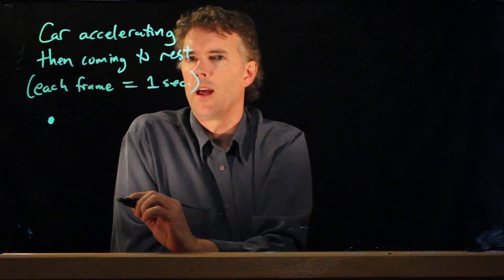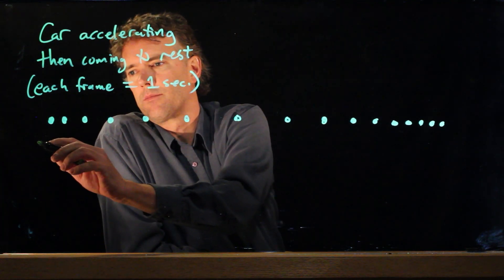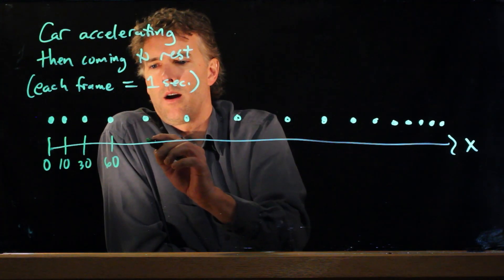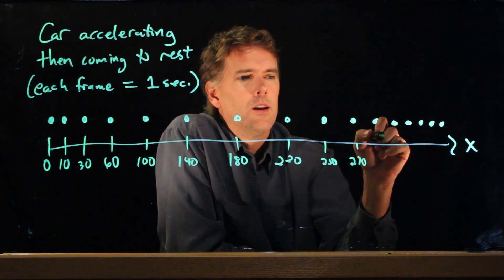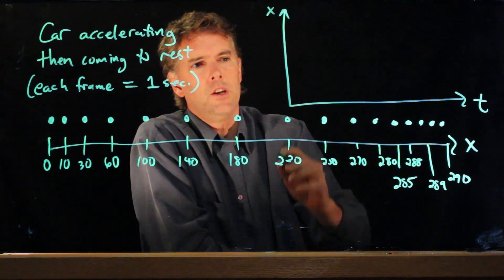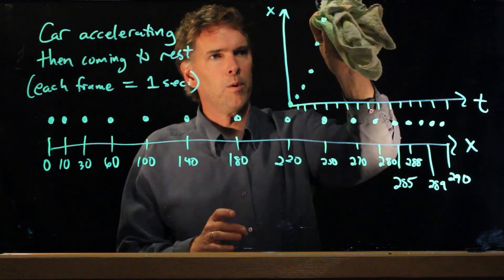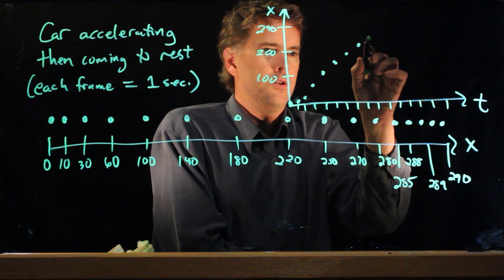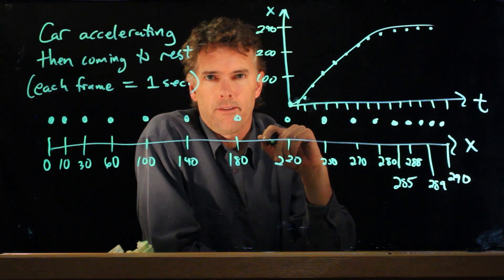Motion Diagram Accelerating Car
What does the x vs. t diagram look like for a car that accelerates and then comes to rest.